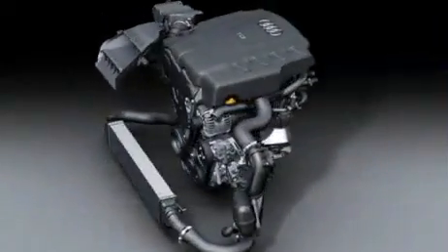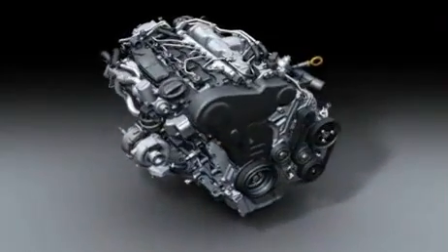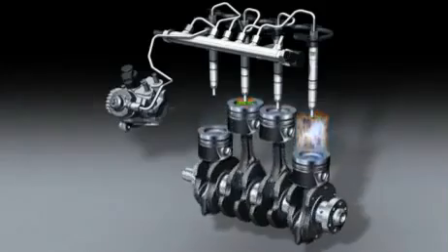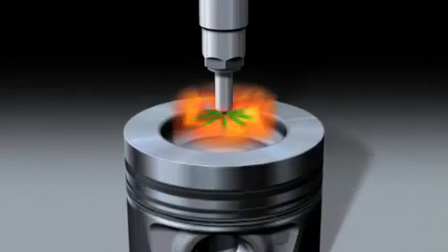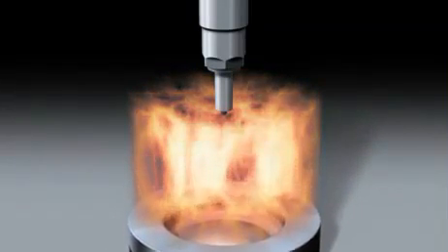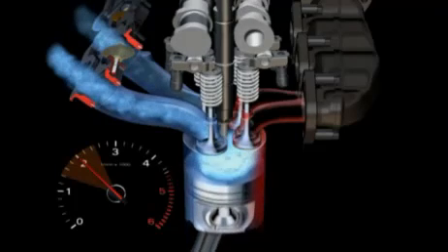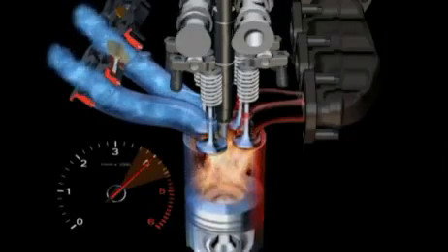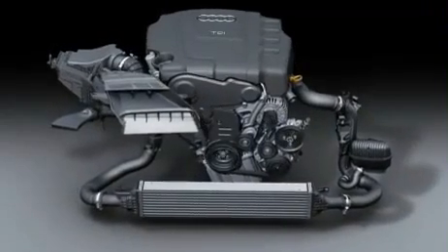Injection Common Rail System Explained TDI Clean Diesel Audi